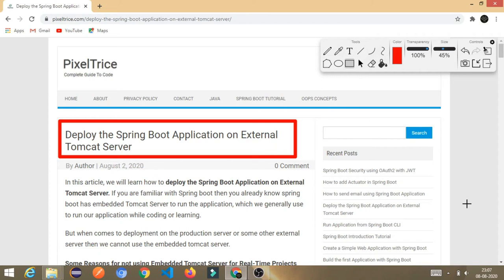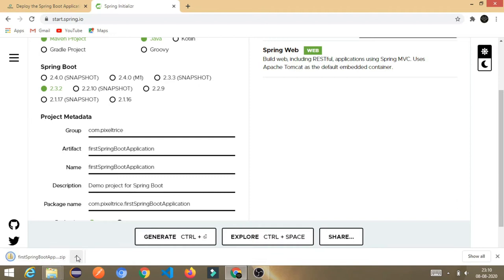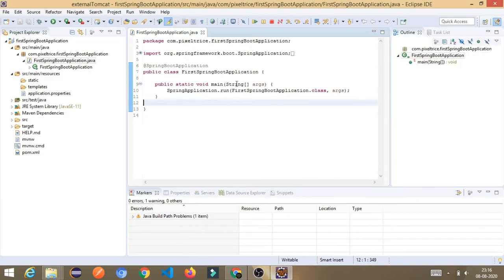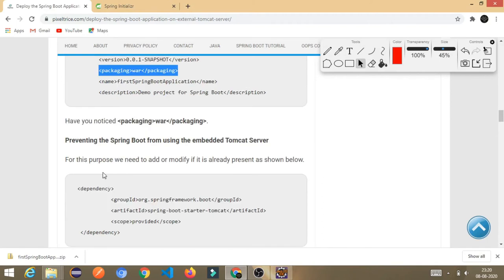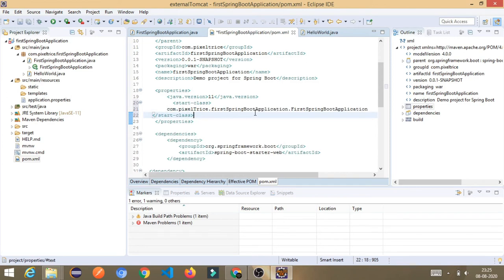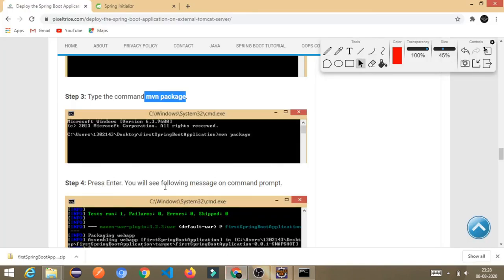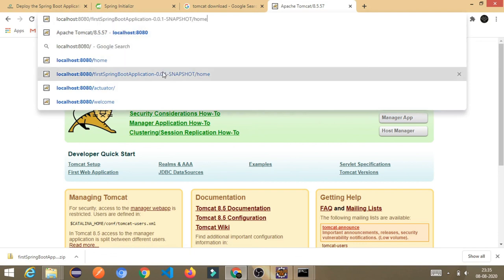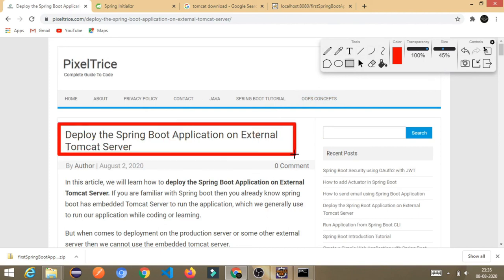How to Deploy a Spring Boot Application on an External Tomcat Server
If my videos have helped you in any way do support PixelTrice to make more content.
About Me:
Hey Guys, I'm  Software Engineer by Profession expertise in Java!!!
I make free programming tutorials from beginner to advanced level.
That includes Java for beginner, Advanced Java and many more.
 And i use to explain in a very simple words, even if you are from other background and trying to switch in IT Industry, then you at right place.I give a Real World Example, so that you can easily understand any concept in depth.
Sometimes I make videos on motivation.
There is something for everyone here.